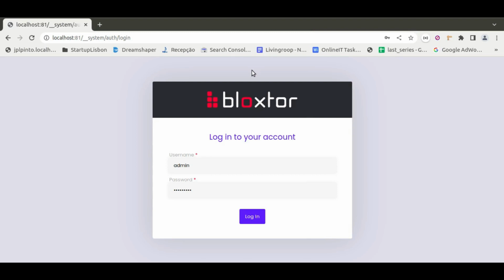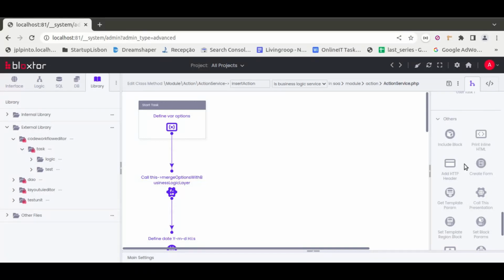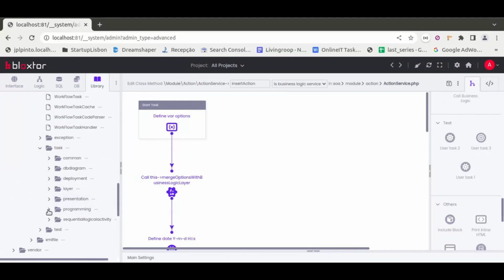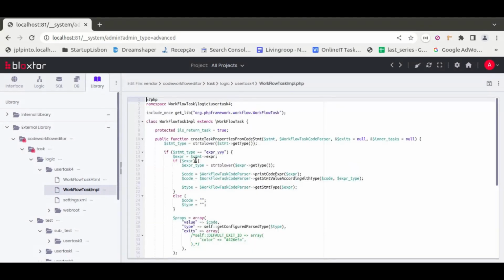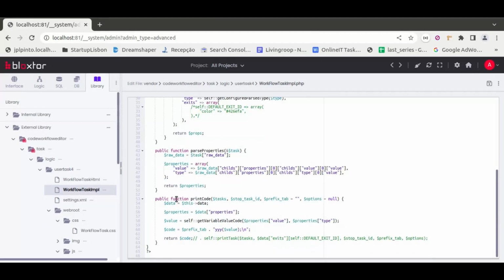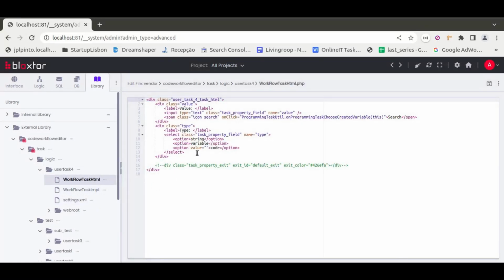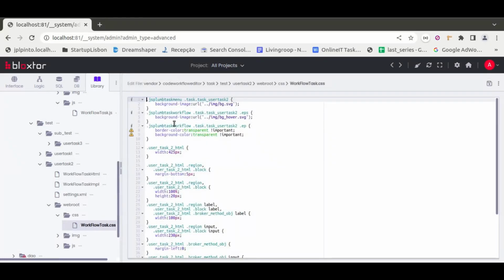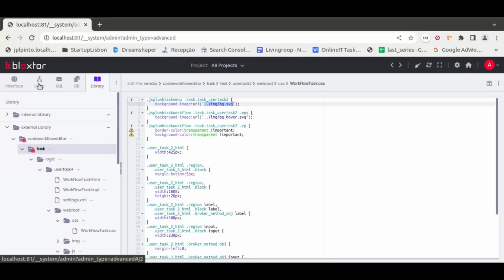Bloxtor - Advanced Lesson 10.1 - Extend Tasks in the Business Logic Diagrams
This video explains how to extend Tasks in the Business Logic Diagrams by adding new user-defined Tasks according to the developer's needs.